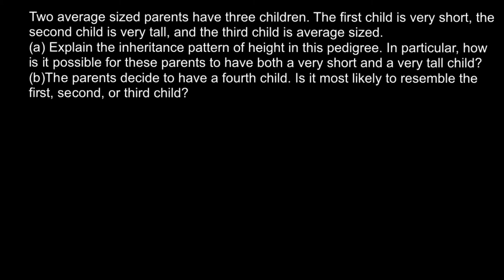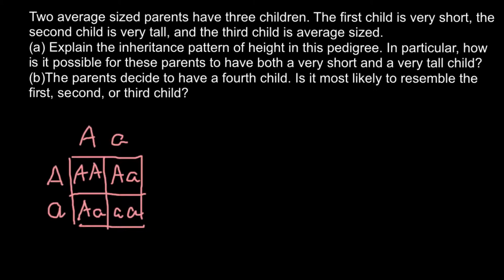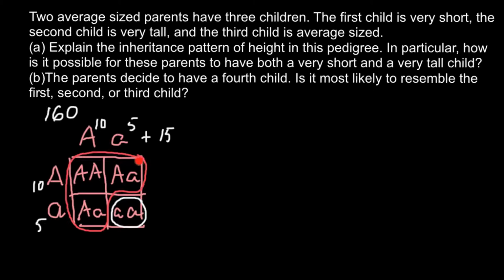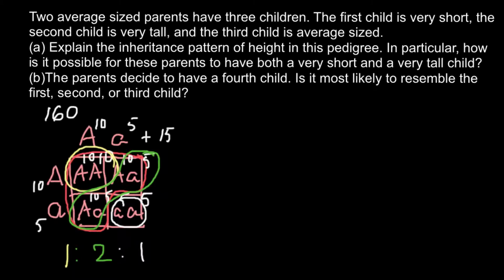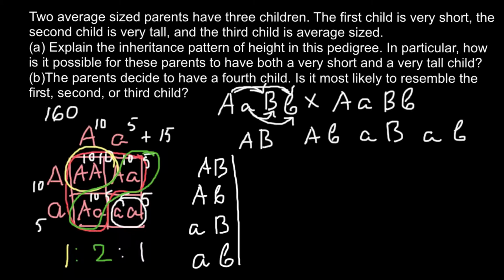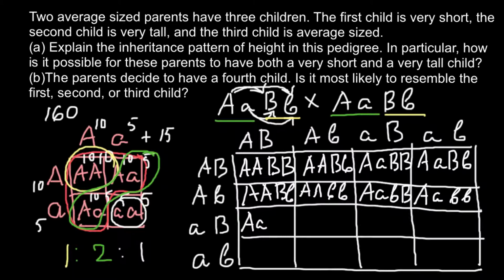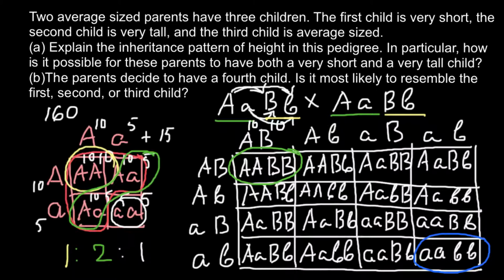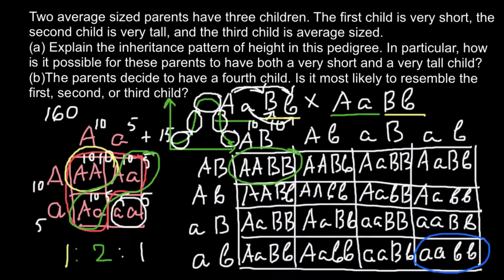How to solve quantative traits problems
The Punnett square is a square diagram that is used to predict the genotypes of a particular cross or breeding experiment. It is named after Reginald C. Punnett, who devised the approach in 1905. The diagram is used by biologists to determine the probability of an offspring having a particular genotype.